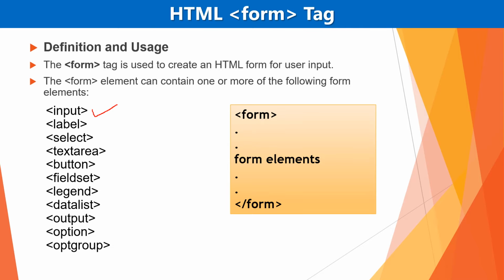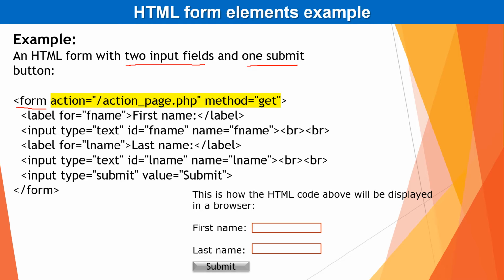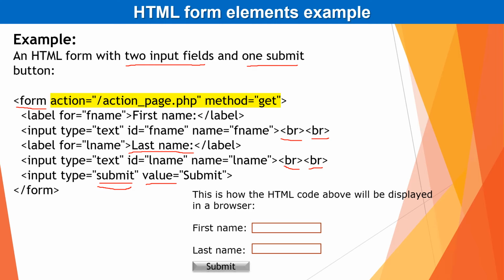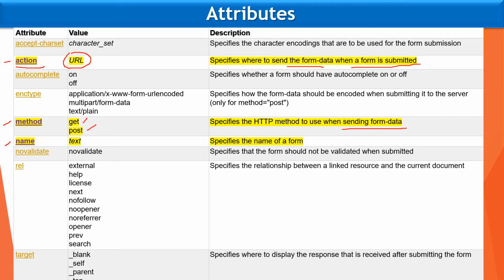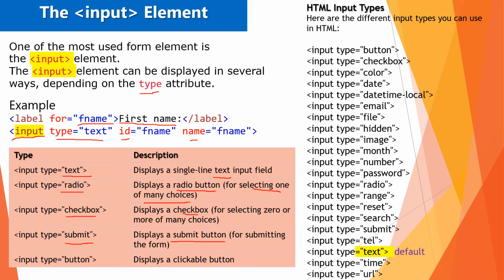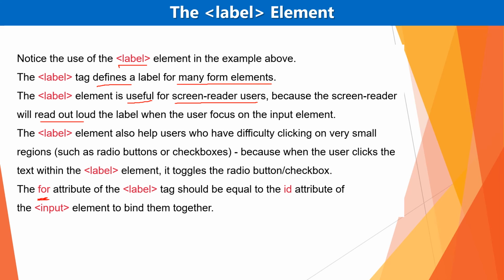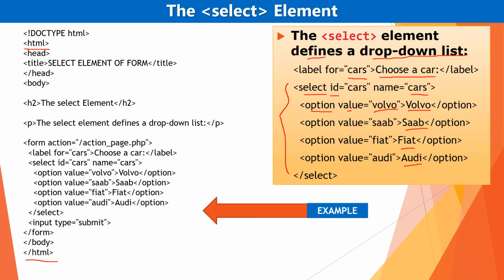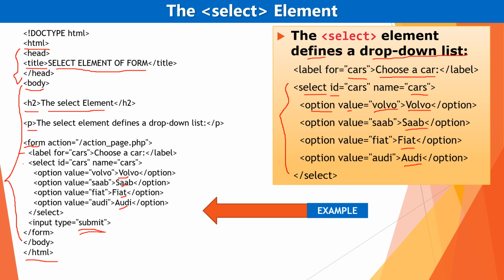HTML form elements Part-1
HTML form elements with attributes